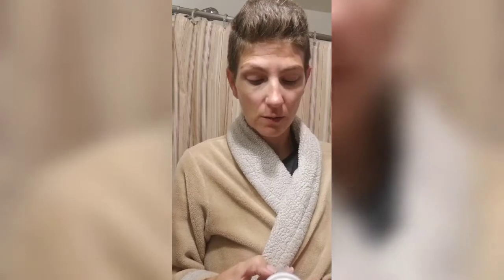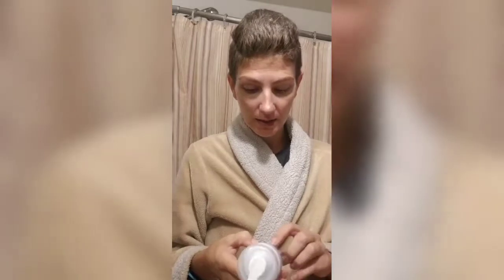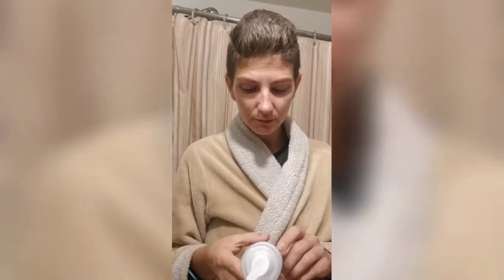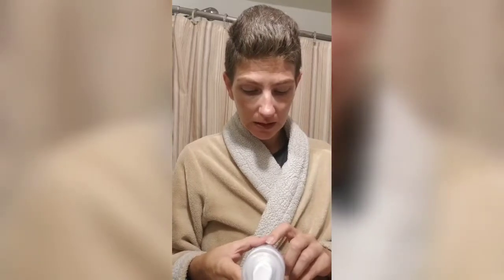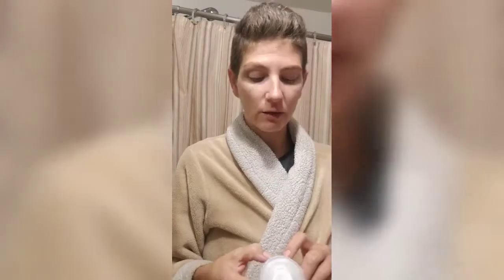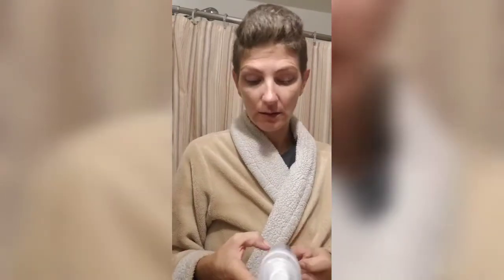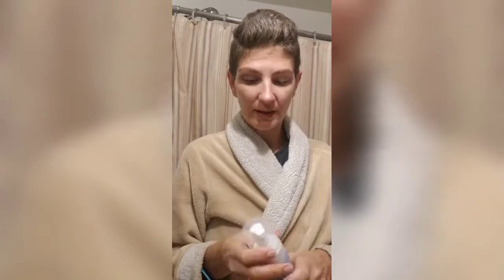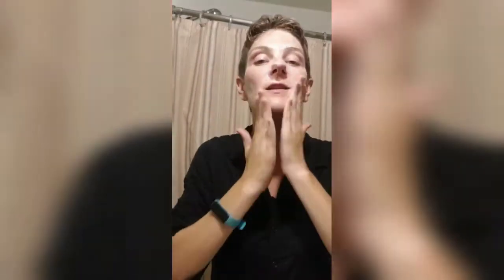No7 Protect and Perfect Intense ADV skincare 6 weeks before, during and after REVIEW (not sponsored)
No7 protect and perfect intense advanced skincare line. Before and after as well as morning and night routine
No7 Radiant Results Purifying Foaming Cleanser (5 US Fl. Oz.) $7.99
No7 Protect & Perfect Intense ADVANCED Serum Activating Pads (60 pads) $24.99
No7 Protect & Perfect Intense ADVANCED Serum (1.69 US Fl. Oz.) $39.99
No7 Protect & Perfect Intense ADVANCED Eye Cream (1 US Fl. Oz.) $21.99
No7 Protect & Perfect Intense ADVANCED Day Cream Broad Spectrum Sunscreen SPF 30 (1.69 US Fl. Oz) $24.99
No7 Protect & Perfect Intense ADVANCED Night Cream (1.69 US Fl. Oz) $24.99

No7 products I did not use in this video:
wipes as I was not wearing makeup so there was no need
No7 Radiant Results Revitalising Cleansing Wipes (60 wipes) $10.99
sheet mask as I had already used it the one time earlier that week
No7 Protect & Perfect Intense ADVANCED Serum Boost Sheet Mask (1 per Pack) $5.99

products I have not tried yet but will be coming in the near future:
No7 Labratories Line Correcting Booster Serum (0.5 US Fl. Oz) $41.99
No7 Labratories Dark Spot Correcting Booster Serum (0.5 US Fl. Oz) $39.99
No7 Labratories Resurfacing Paste (1.69 US Fl. Oz.) $22.99
No7 Labratories CICA-Rescue Skin Paste (1.69 US Fl. Oz) $22.99
No7 Instant Results Purifying Mask (2.5 US Fl. Oz.) $14.99
No7 Youthful Vitamin C Fresh Radiance Essence (0.19 US Fl. Oz.) $24.99
No7 Instant Results Eye Mask (0.5 US Fl. Oz.) $14.99

There are so many more No7 products I would love to try including their makeup line and when I give them a try I will update you. I prefer to try things for a bit so I can give a more informed results rather than just a first impression.